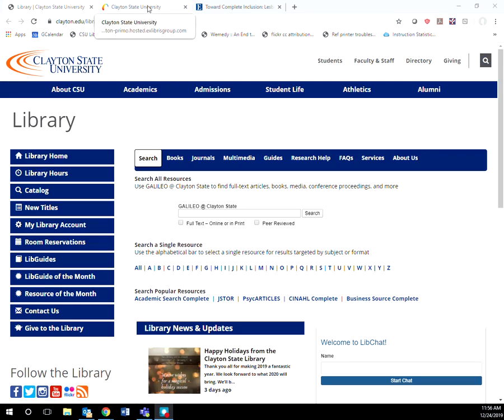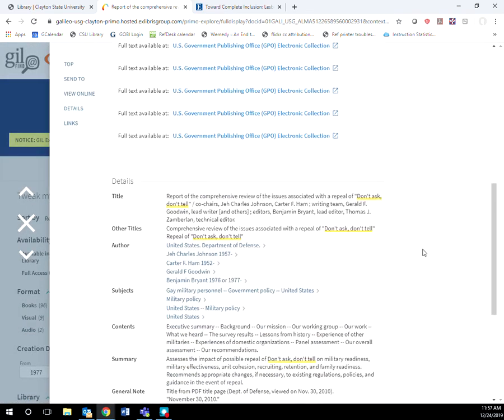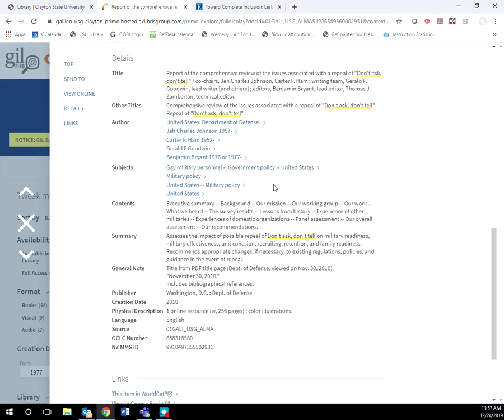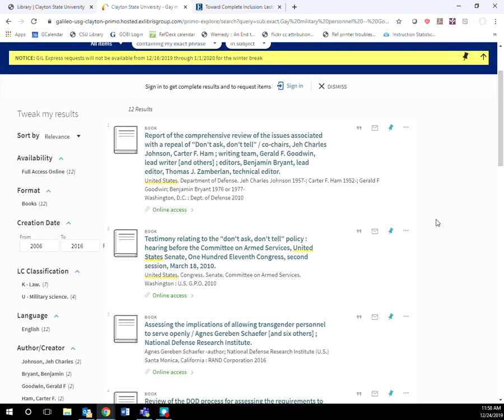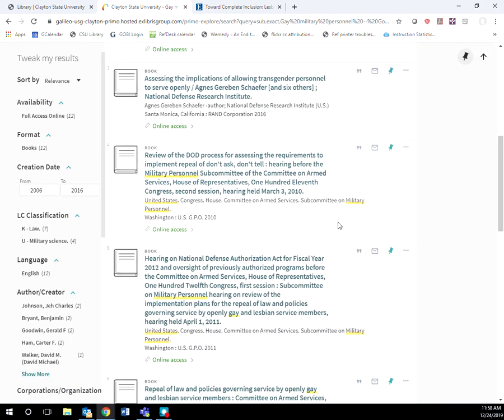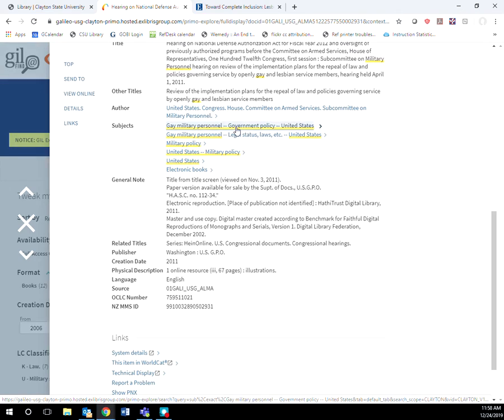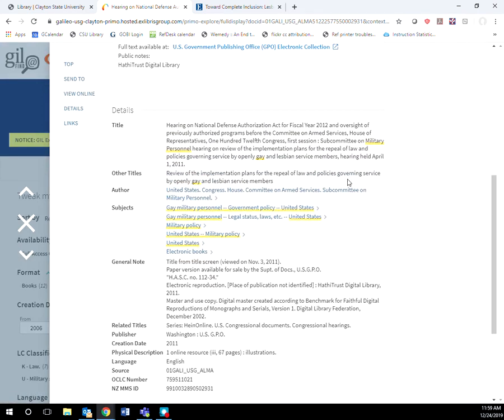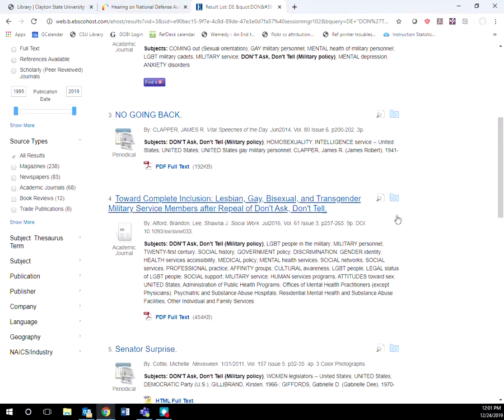CSU Library - Subject Searching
An introduction to searching by Subject in the library catalog and search tools.